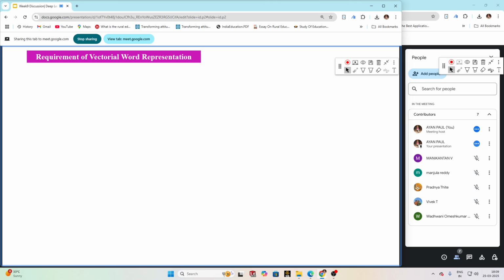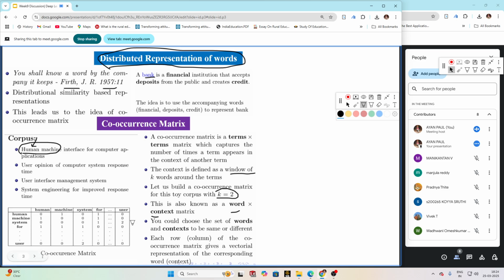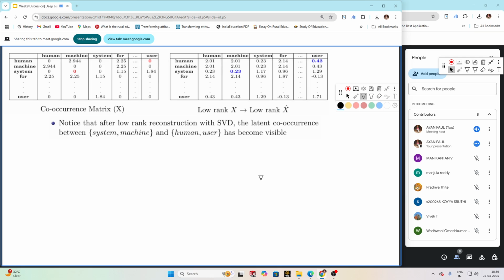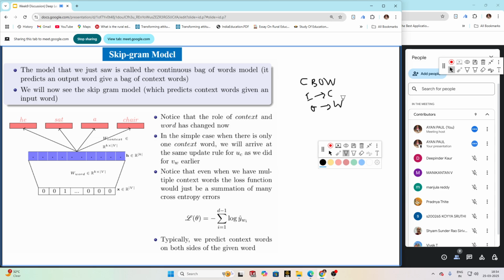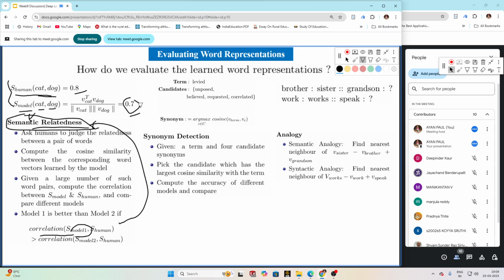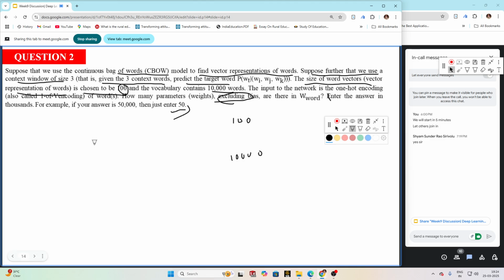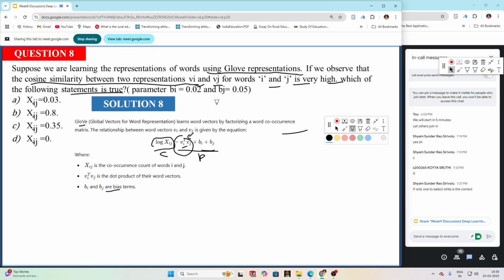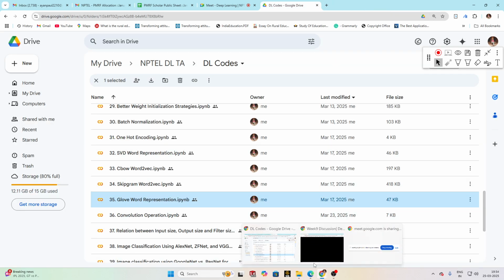Week 9: Deep Learning Insights | NPTEL noc25-cs21 Full Discussion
In this video, I started my discussion with One-hot representations of words, Distributed Representation of words, SVD for learning Word Representation, Word2vec (CBOW and Skip-gram) and GloVe Representation, and Count Based vs. Prediction Based Models. In the later part I have discussed both theoretical and numerical question related to the topics One-hot representations of words, Distributed Representation of words, SVD for learning Word Representation, Word2vec (CBOW and Skip-gram) and GloVe Representation, and Count Based vs. Prediction Based Models. The study material of this course is available on NPTEL platform with course name "Deep Learning" noc25-cs21.

Count Based vs. Prediction Based Models